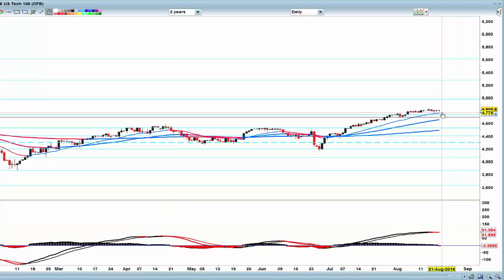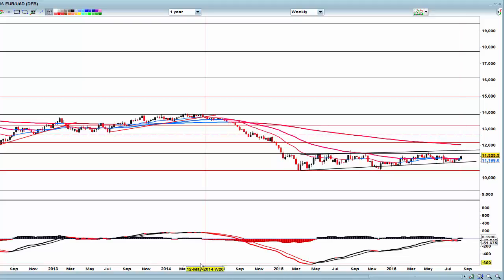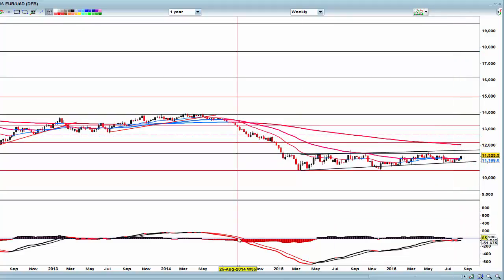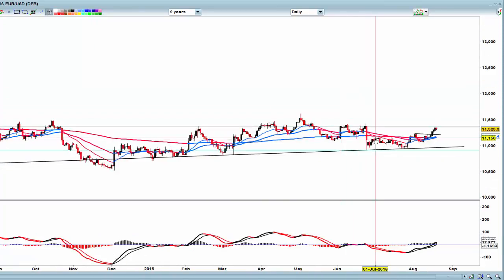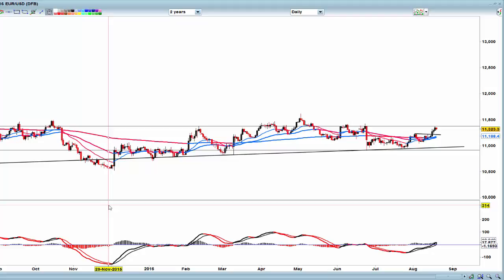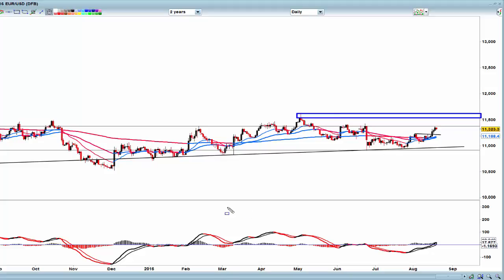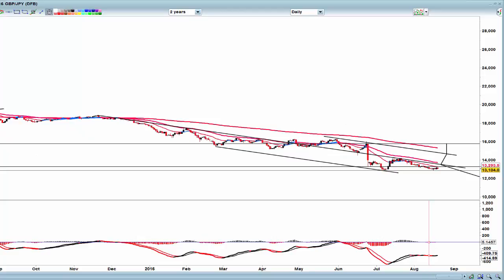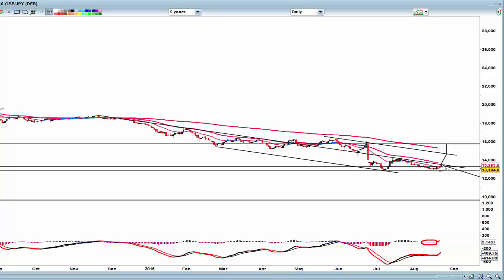Weekly prep - Euro higher?